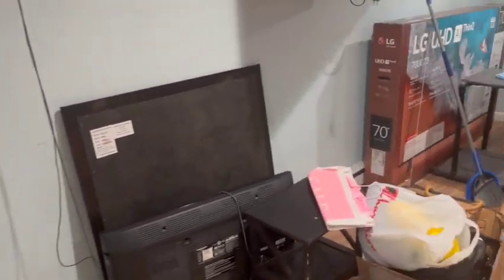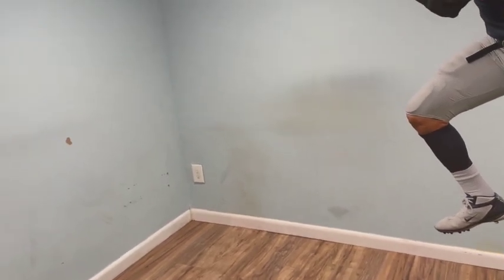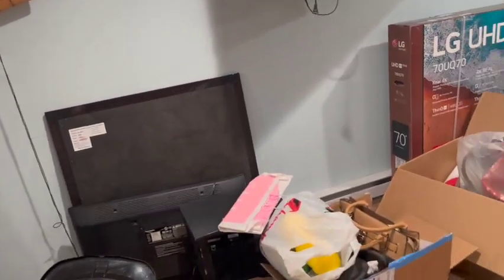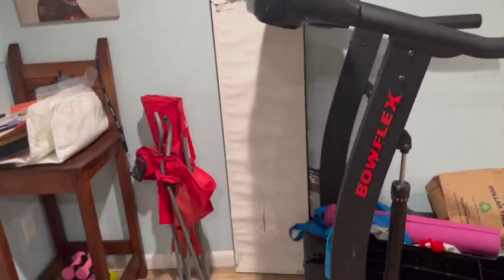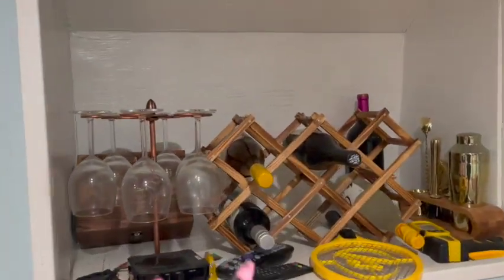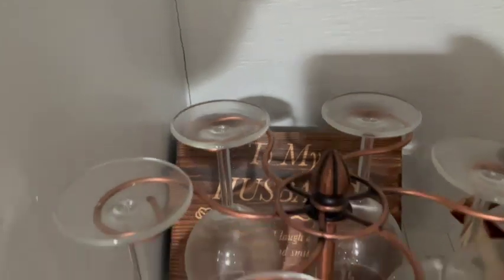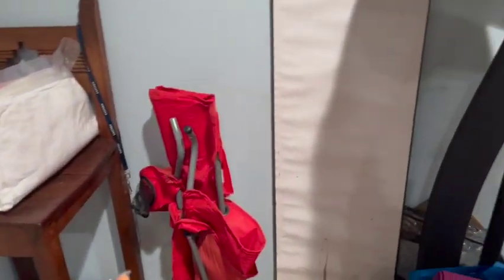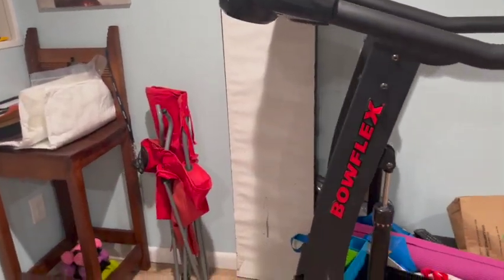Basement Makeover|Basement Decorating Ideas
Did a well overdue Basement Makeover. Transformed it to a chill "Lounge Area". I'm so excited & happy with my new space.

This space was decorated using items from Amazon, Walmart & Family Dollar.

Links to all Amazon Items featured in this video:-

Zessonic Black And White Abstract

HT&PJ Throw Blanket Super Soft

cygnus Set of 2 Farmhouse Decor Stripe Patchwork Linen Throw Pillow Covers

GORELAX Buffet Cabinet with Storage